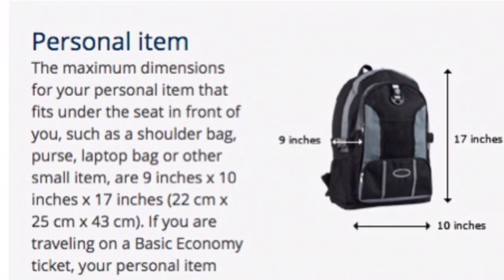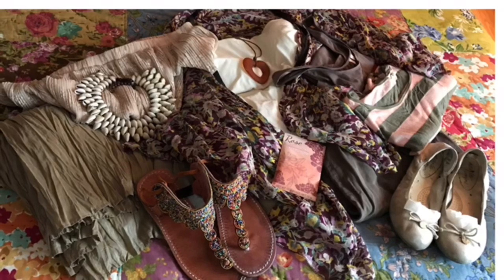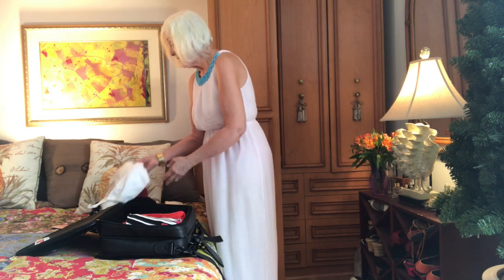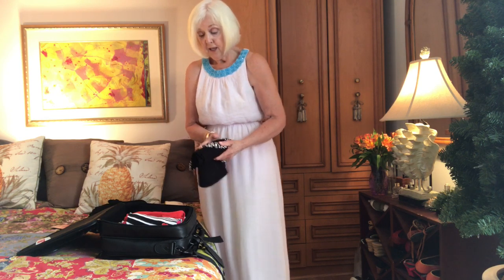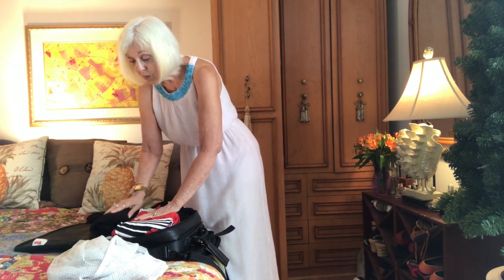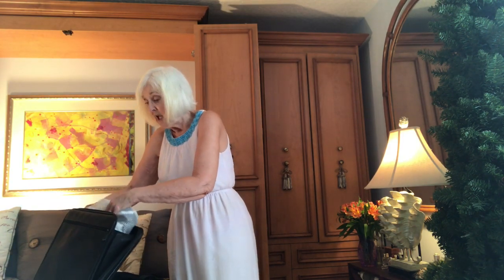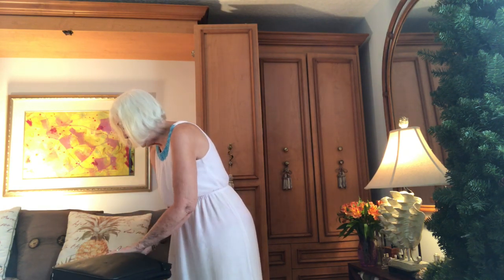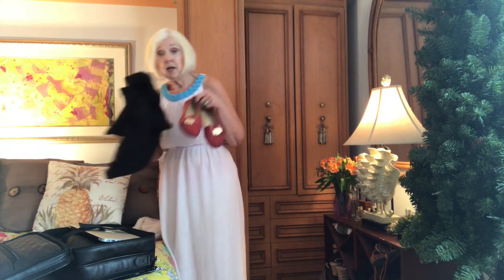How I Pack Under Seat Carry On Recommended for you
How to pack a carry-on for vacation that fits under the airplane seat. Why go through the hassle of baggage claim it struggling to find bin space when you travel. Slip it all under your seat. This video tells you how to pack a small suitcase that fits under you airplane seat.

Bag is available

Music by my son, Emerson Hart, lead singer/ songwriter of Platinum and GRAMMY nominated Tonic.

 Life and thoughts and just about everything under the sun. The only order to it is life itself as lived. Natural chaos! I am married and have three grown children who are interested in breeding horses, flying and creating. My youngest is the lead singer/songwriter of the Grammy nominated band, Tonic, Emerson Hart. So here I am, wanting to read about you and at the same time bringing you along with me to mine. I hope you will find me just as interesting as I do you! Hop aboard for the ride.

@screenactor on Poshmark
@sandrashart/ twitter
@sandrashart on Instagram
@screenactor on Poshmark
@sandrashart/ twitter
@sandrashart on Instagram

Tonic Music
Cigarettes And Gasoline:
Beauty In Disrepair:

All products mentioned I have used and bought in my own. I don't accept any free products and those that I review are purchased by me.